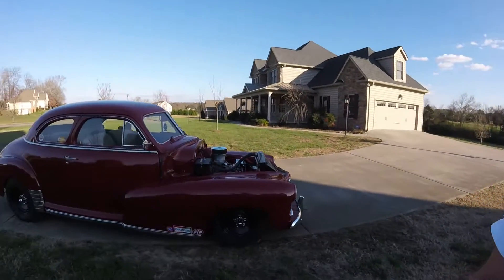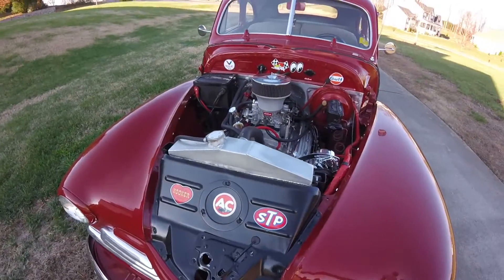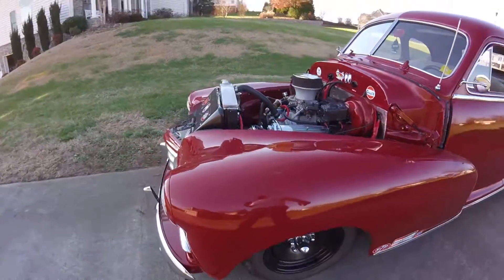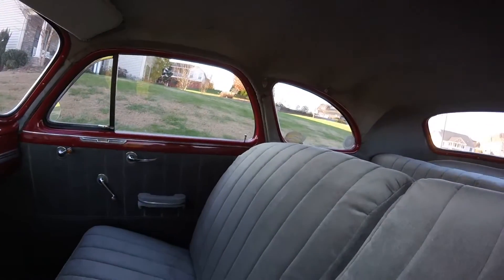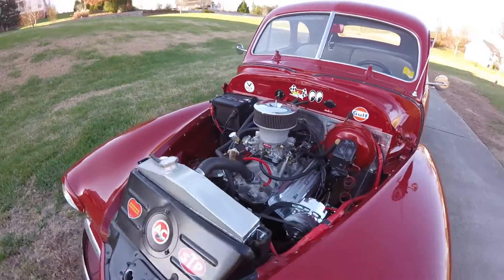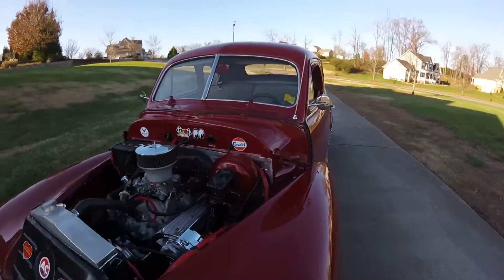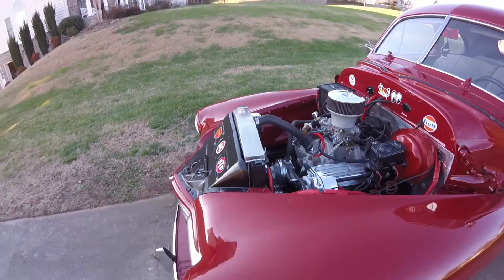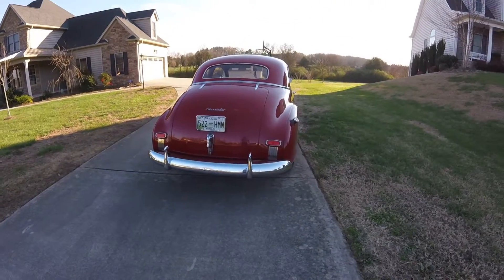My 1948 chevy coupe (hot rod)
This is a quick vid of my old chevy coupe